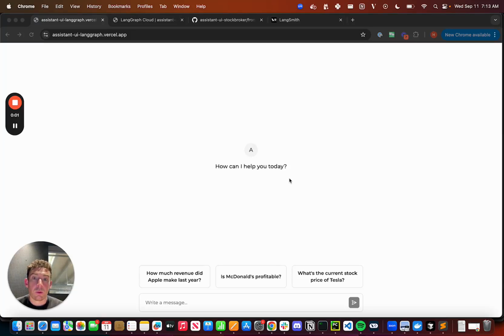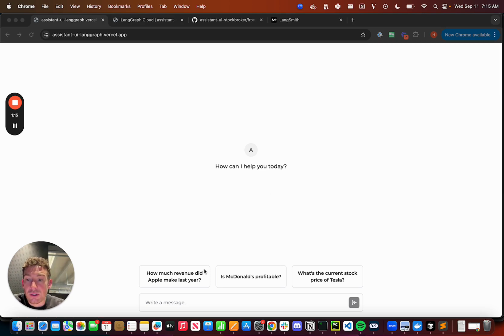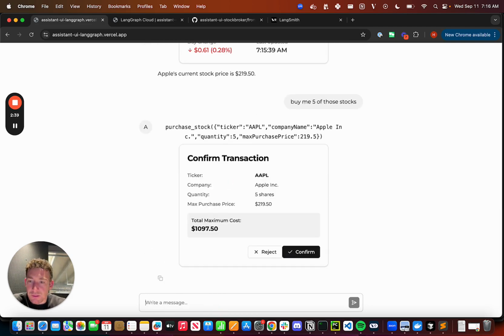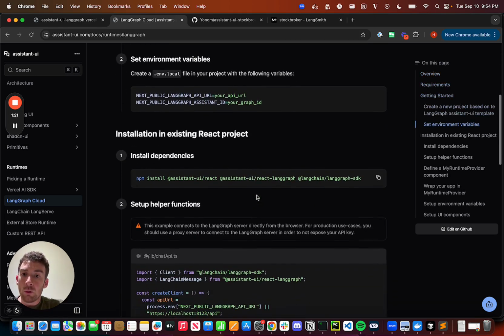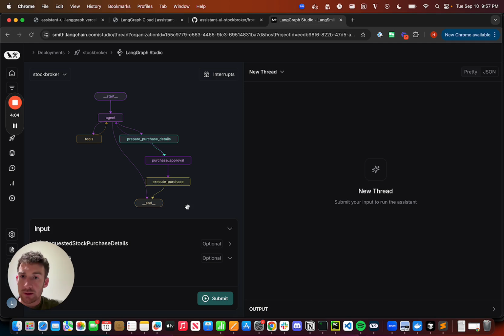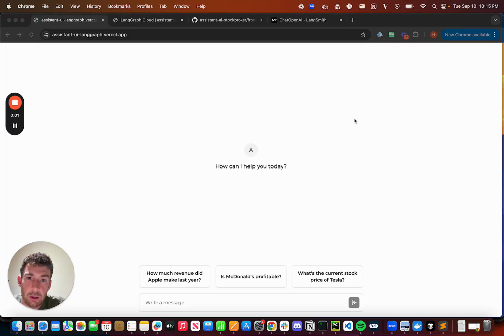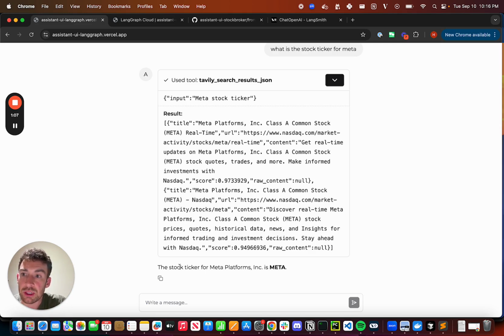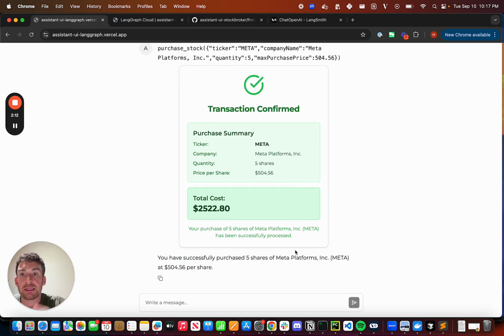Build stateful conversational AI agents with LangGraph and assistant-ui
assistant-ui is an embeddable AI chat frontend for React applications. It supports streaming, generative UI, human-in-the-loop, and other UX paradigms crucial for agentic applications. We’ve worked with Simon (the maintainer) to add a tight integration with LangGraph Cloud. This allows you to easily deploy LangGraph agents as standalone web apps or integrate them as assistants into existing applications.